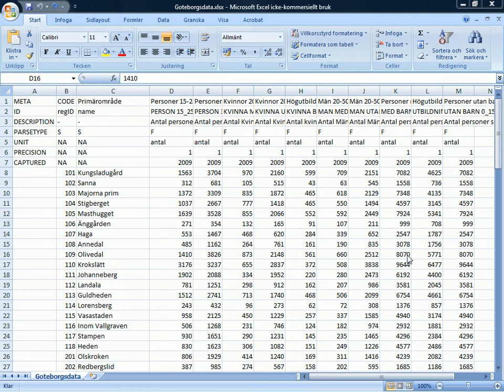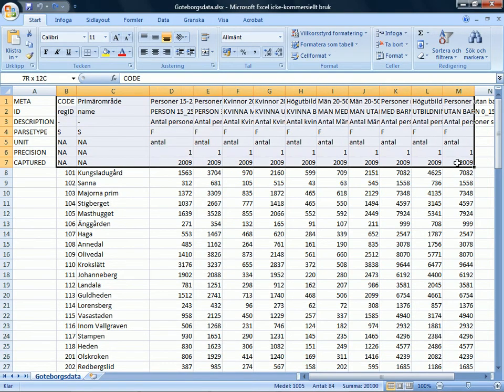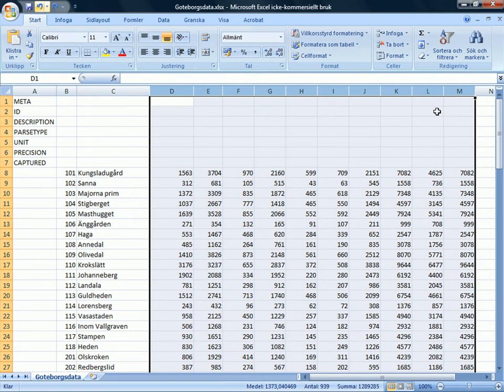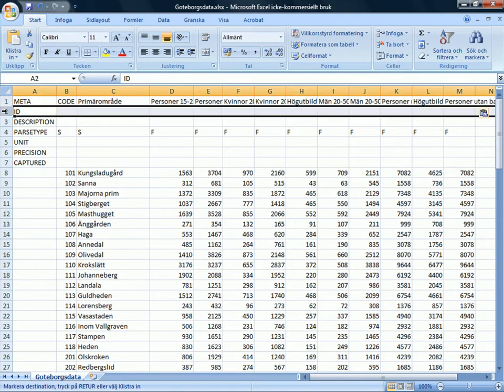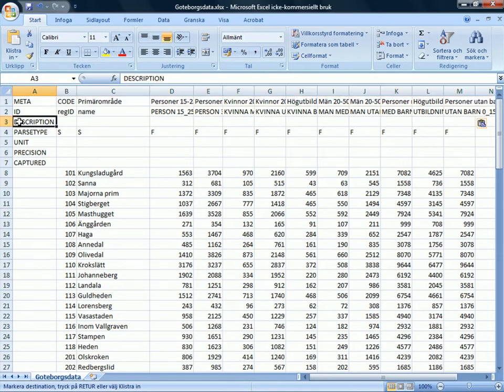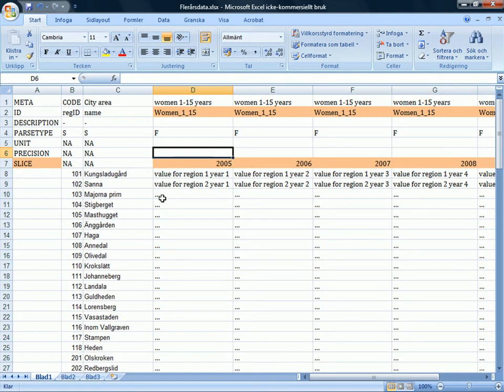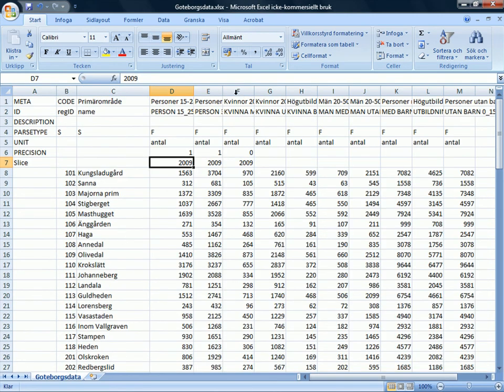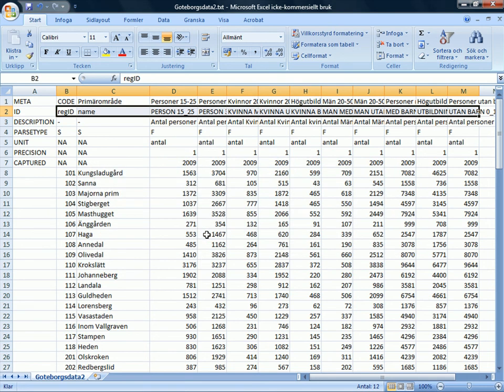How to create data files for Statistics eXplorer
Video on how to create data-files to load into a Statistics eXplorer 3.7 application.
This video is produced by the City of Gothenburg, The Traffic and Public Transport Authority within in the european project CARMA, Intelligent Energy